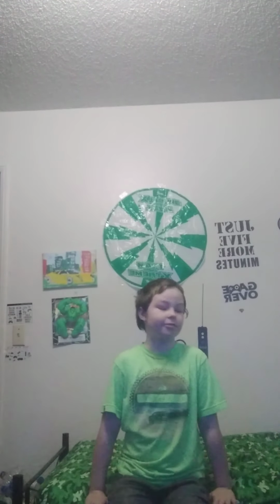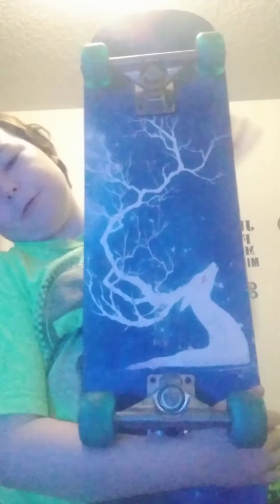tutorial how to make a kite